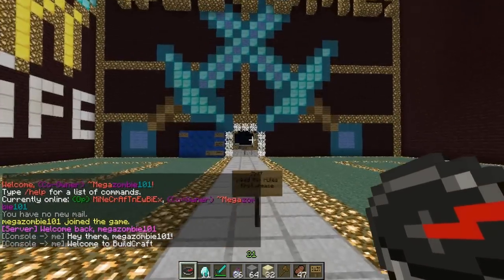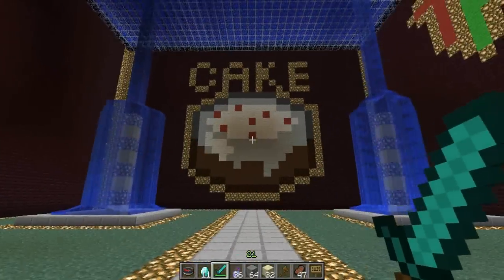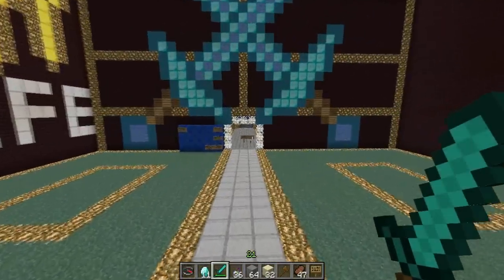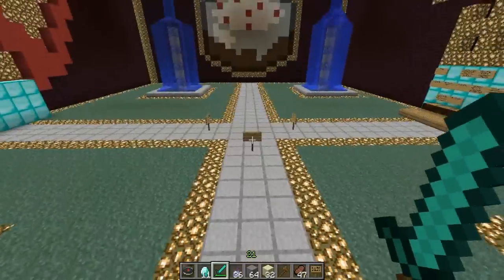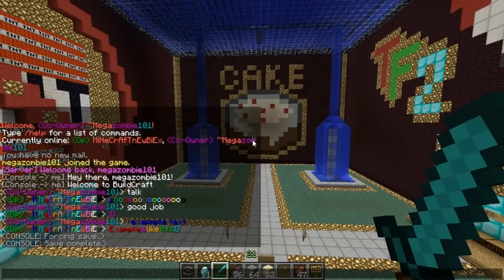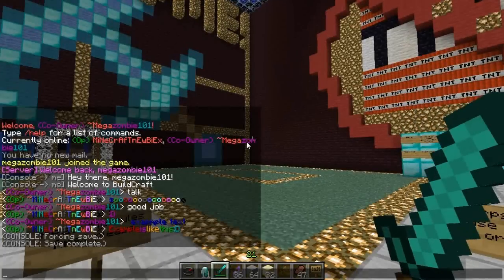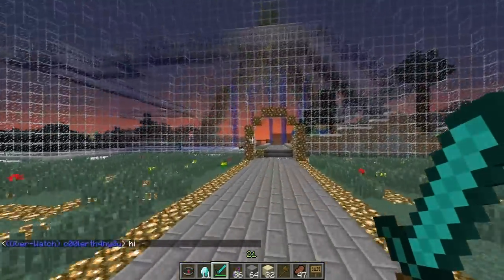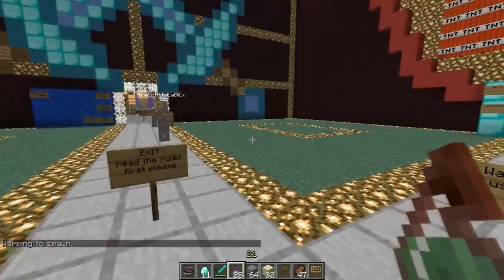Minecraft - tutorial - how to type in color and color your name on servers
plugin is essentials
the SERVER is no longer up sorry :P